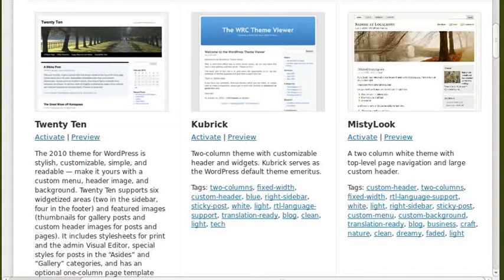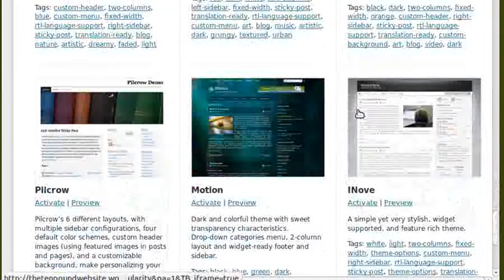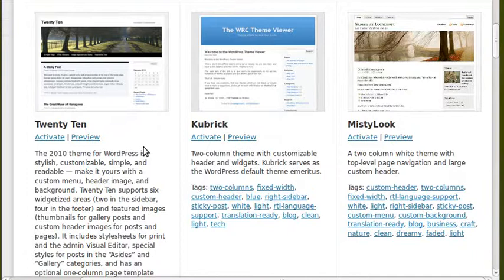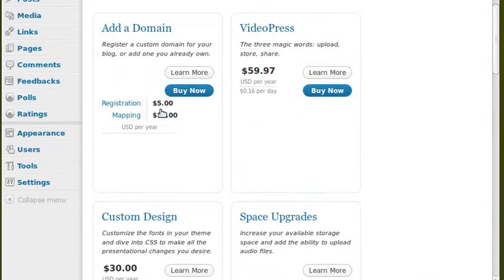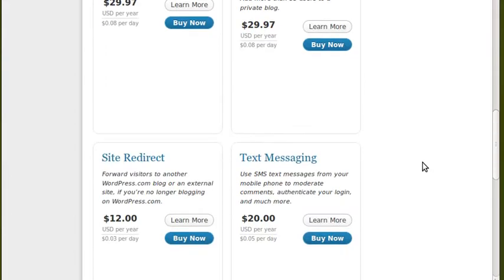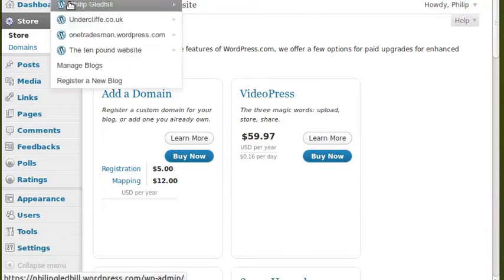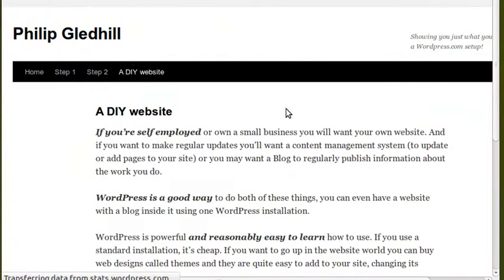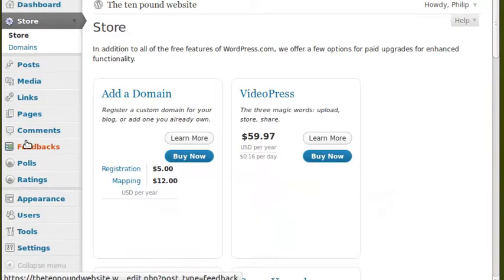The pros and cons of using a Wordpress.com website for a home based or small business.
Some things to consider before you get a $17 website from wordpress.com. You have to pay for every upgrade if you want more than the free service offers and you don't have complete control of your website but it's incredibly cheap. The choice is yours.